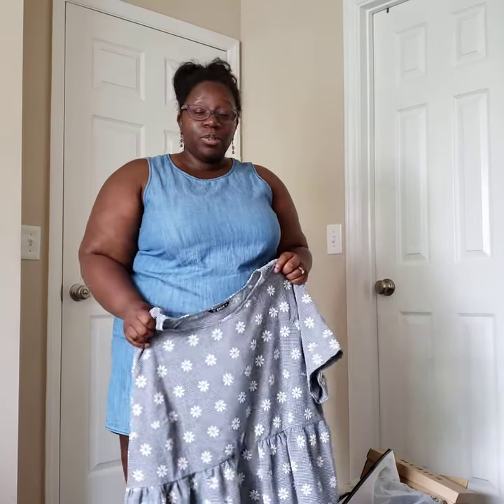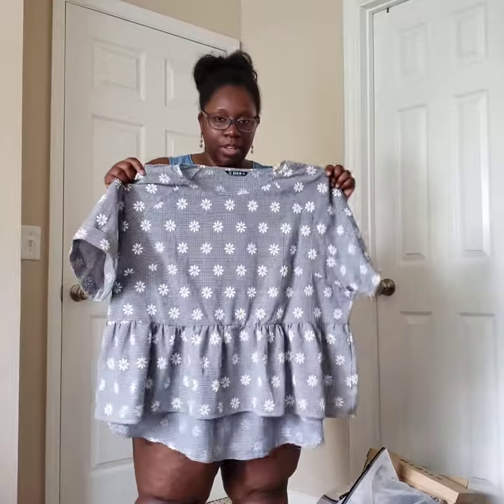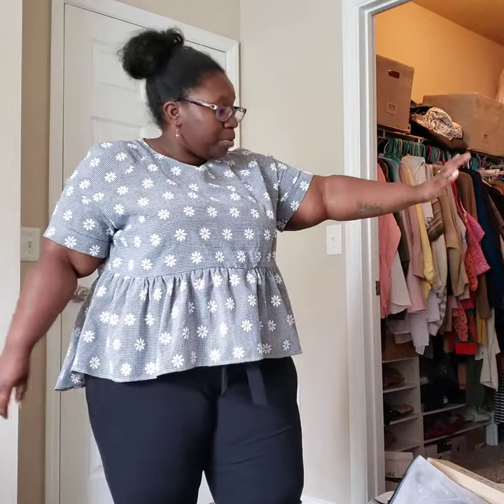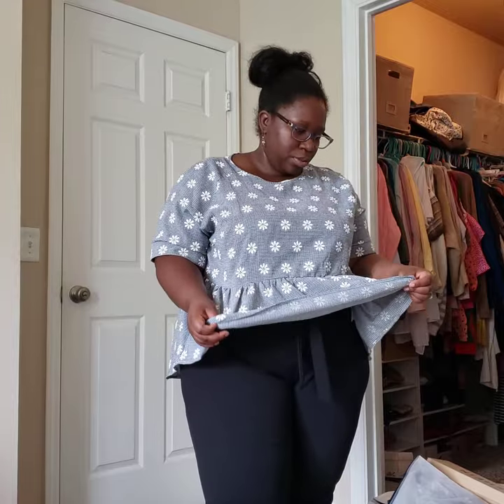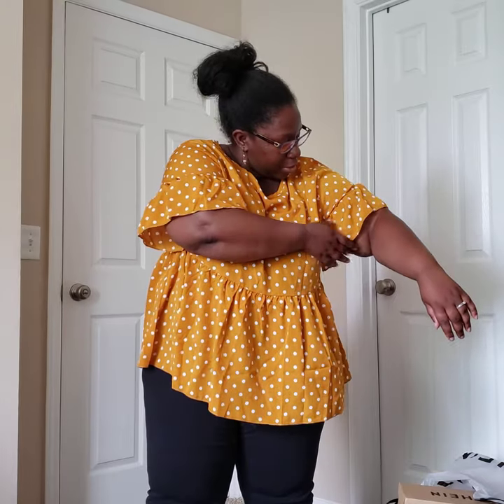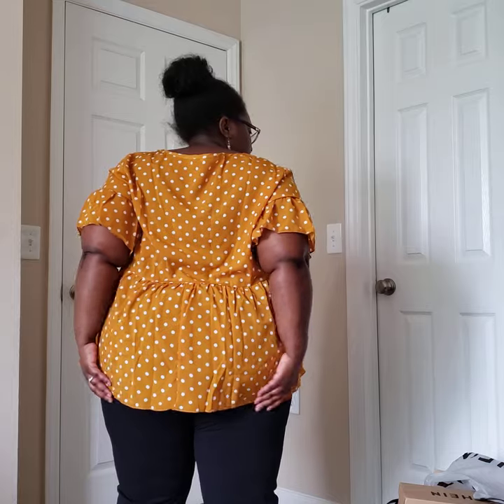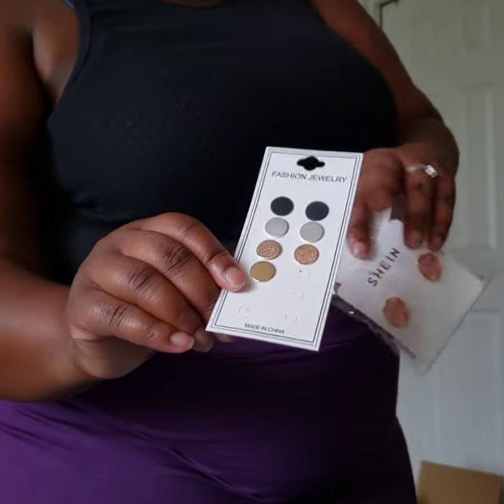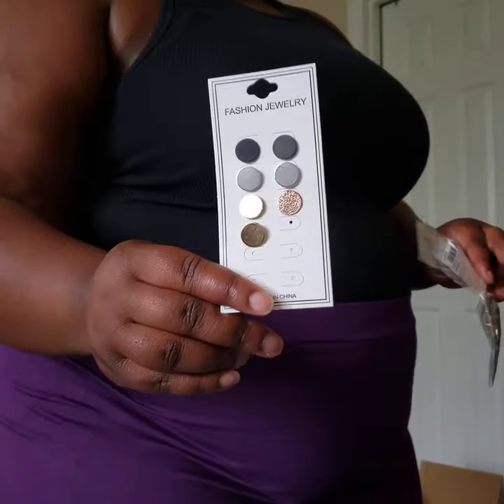SHEIN HAUL!! Not Sponsored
Thank you for joining Him & I for another review. We appreciate you watching this our video.